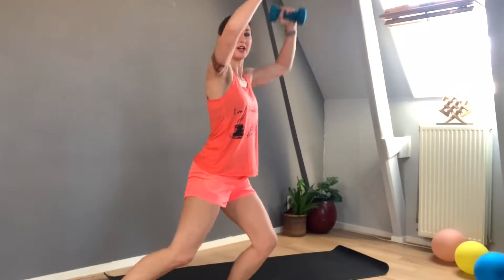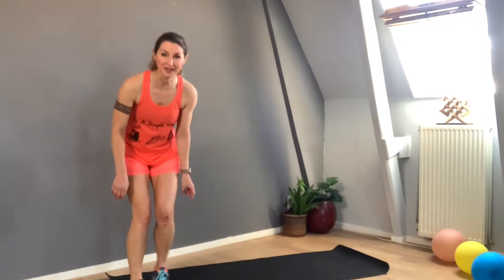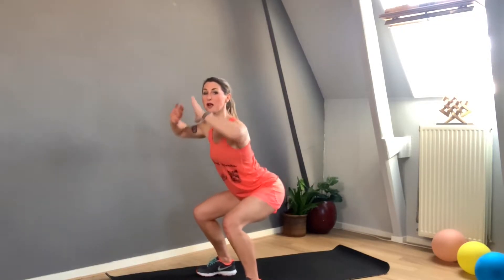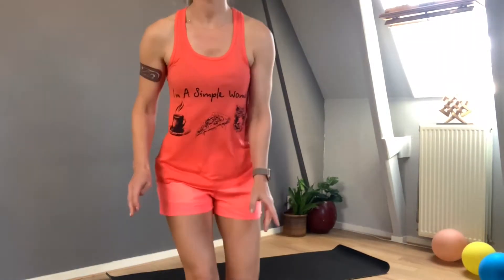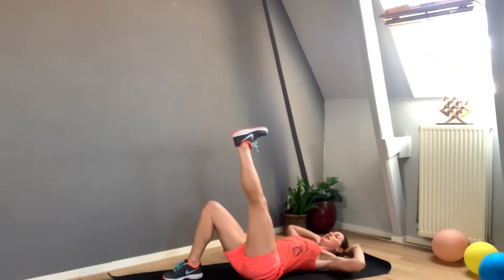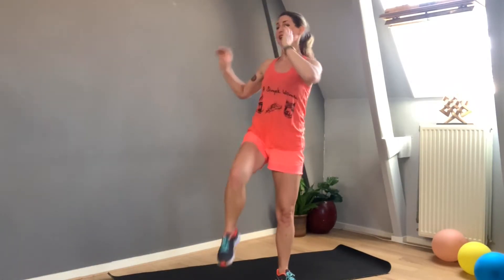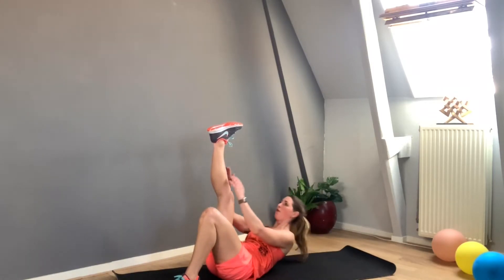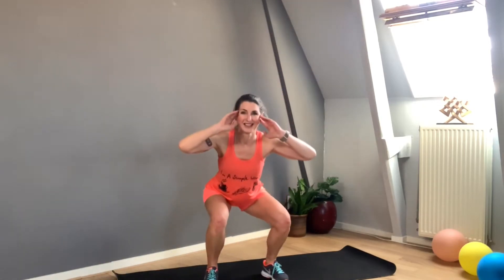:-) Core Crusher Tuesday workout May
1. Jumping Jacks
2. 1 leg crunch
3. Squat and twist

Love from Sita

Veel plezier met deze workout!

Ik waardeer het enorm als je mijn video wilt liken en mij wilt volgen.

Veel liefs van Sita